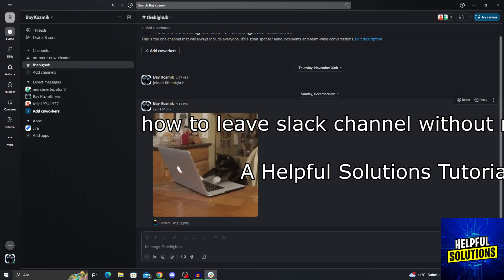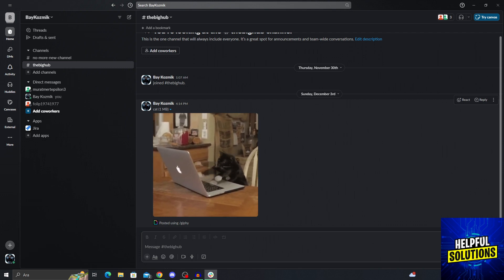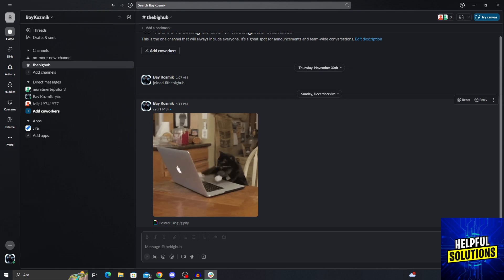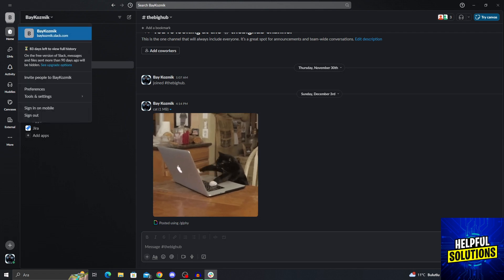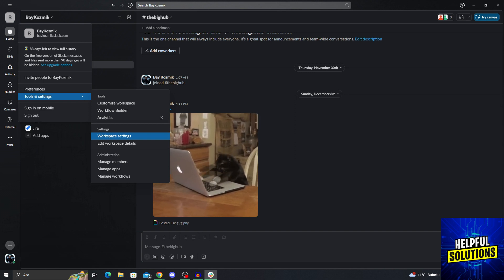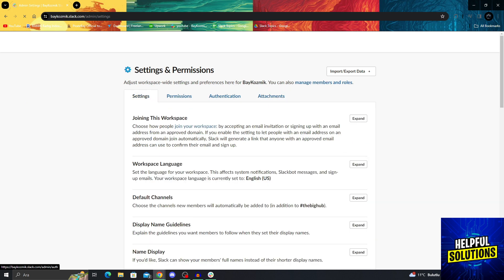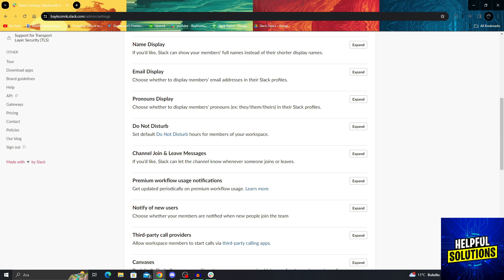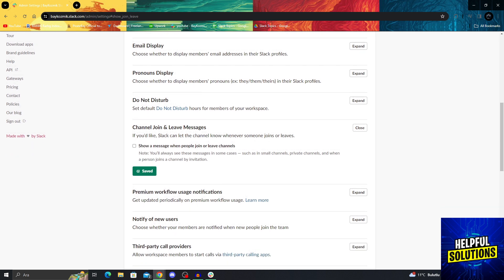How To Leave Slack Channel Without Notification (How To Disable Join Leave Messages In Slack)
How To Leave Slack Channel Without Notification (How To Disable Join Leave Messages In Slack). In this video tutorial I will show how to leave Slack Channel without notification.